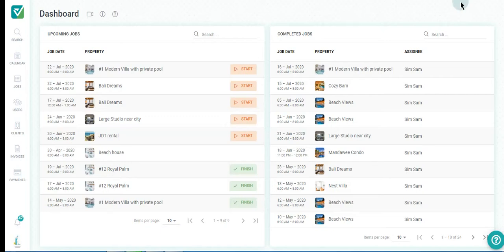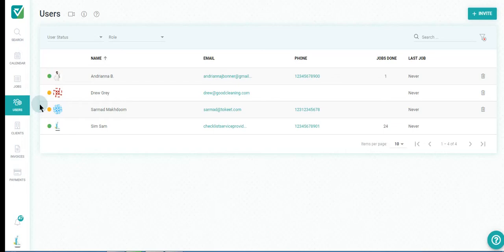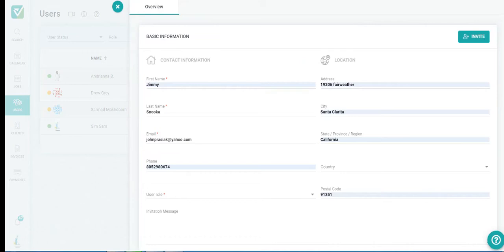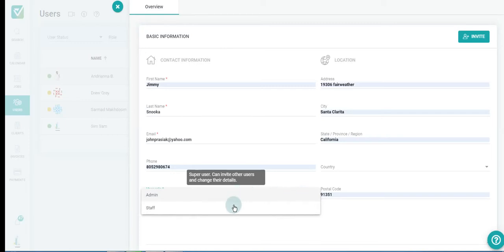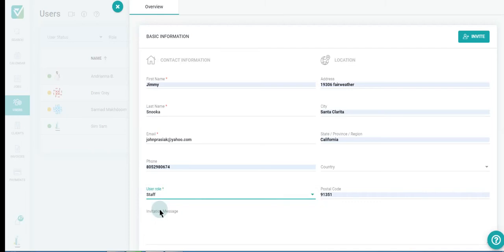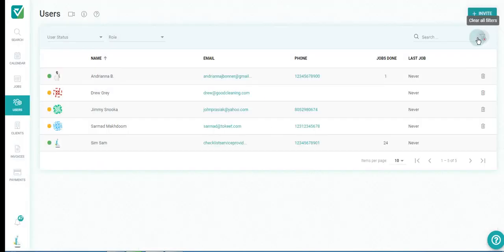Checklist: How do I add a user to my Service Provider account?